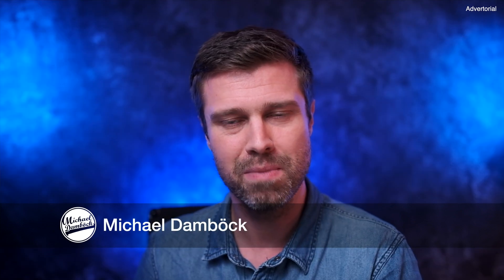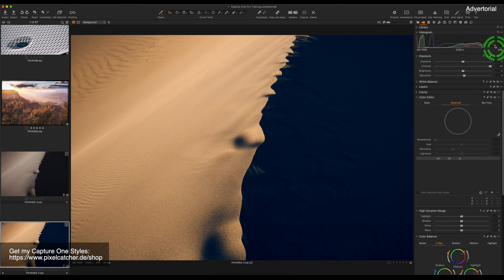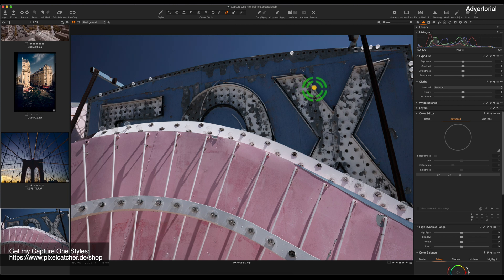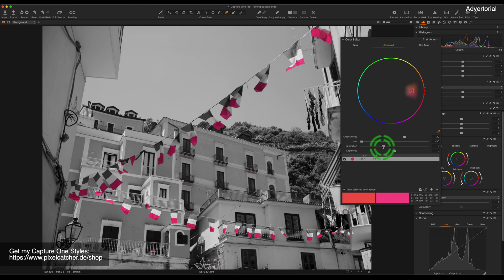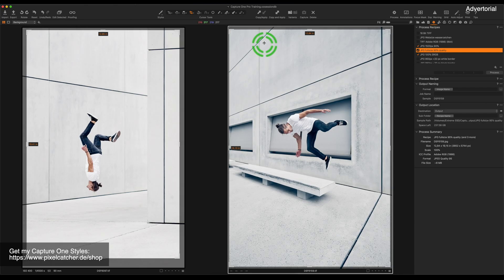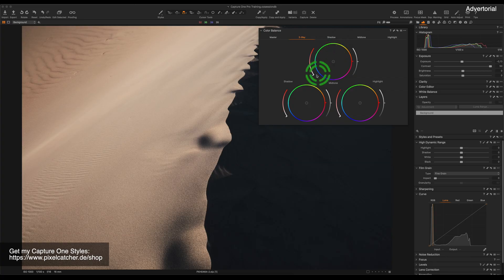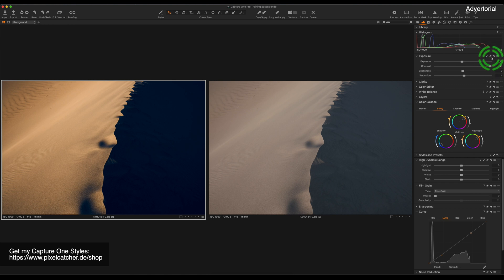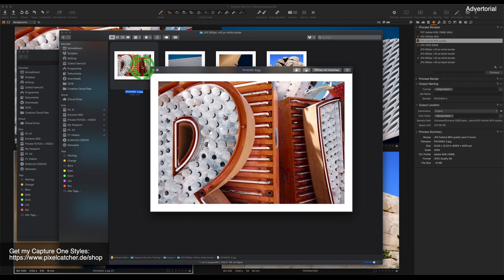Capture One Pro 20 is here! (Quick Look and Dicount Code)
### Whats New in Capture One Pro 20:###
### New features and improvements ###

- Scrolling Tools
- New Basic Color Editor
- Improved Noise Reduction
- High Dynamic Range
- New Crop Tool
- Improved copy/apply of Layers
- Improved DNG support
- Select Next When General

### User Experience Improvements ###

- License keys for all variants
- Adjustment Clipboard improvements
- Toolbar text and icons
- Masking cursor tools arrangement
- Viewer background color
- Browser thumbnail resolution
- White Balance Picker
- Changes to default shortcuts